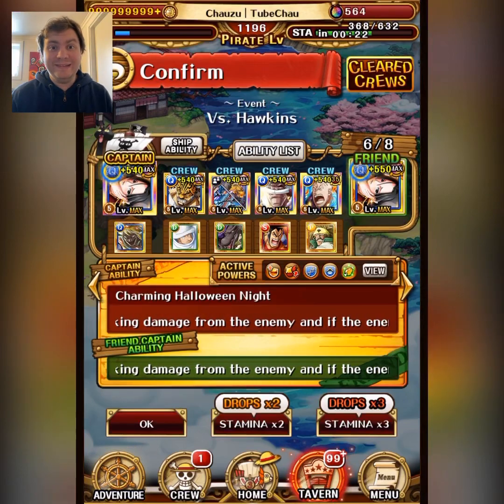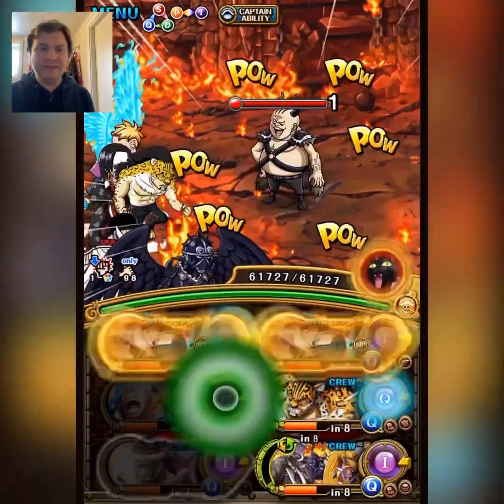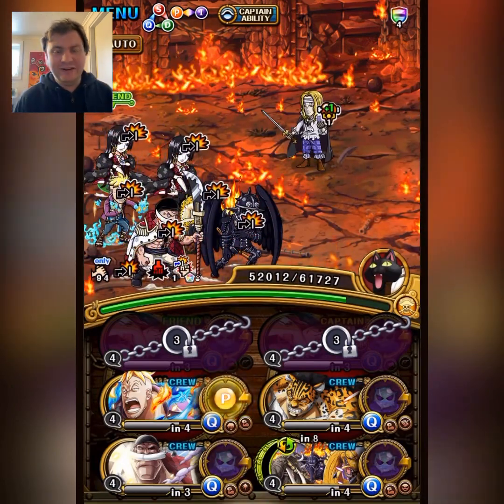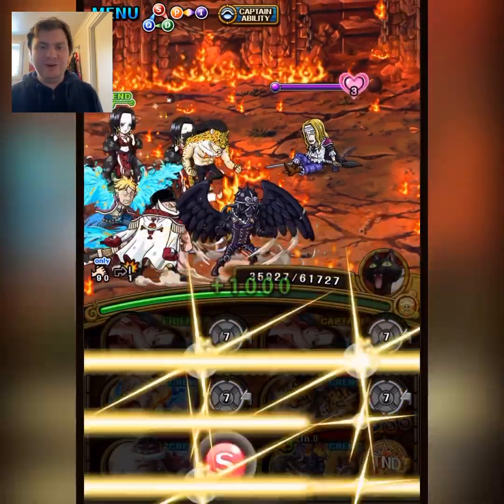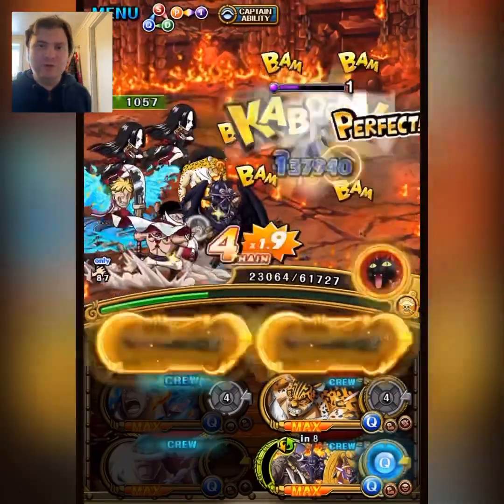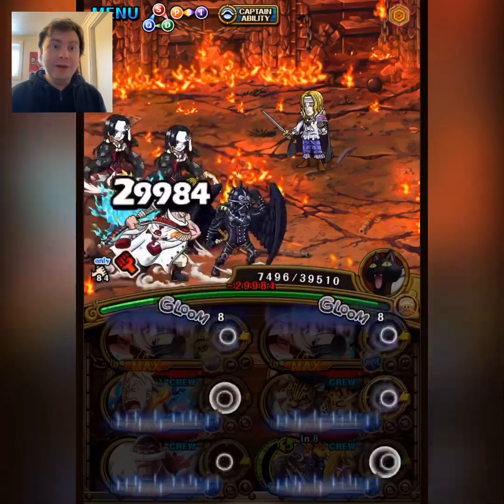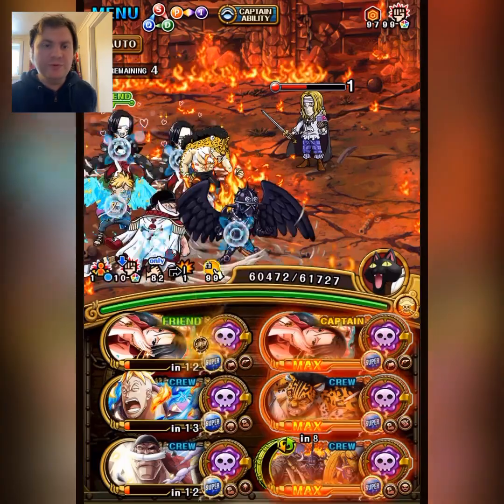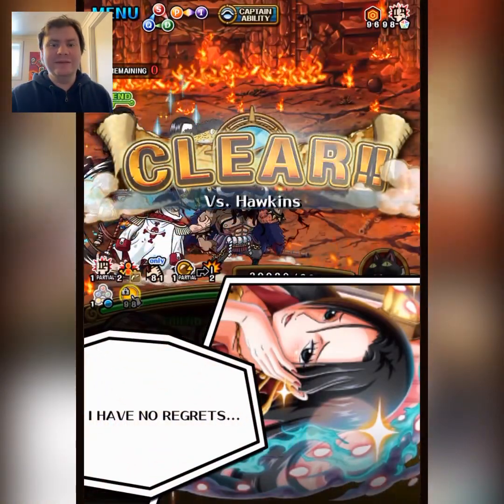v4 Boa Powerhouse team!? Maybe the weirdest looking Arena Hawkins team yet! OPTC Arena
First time I have this Marco and WB on the same team...